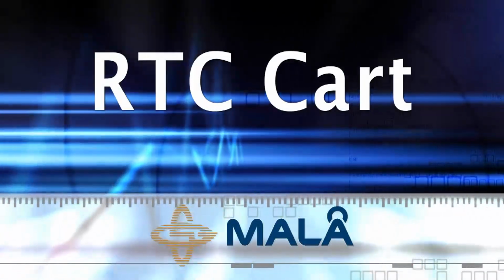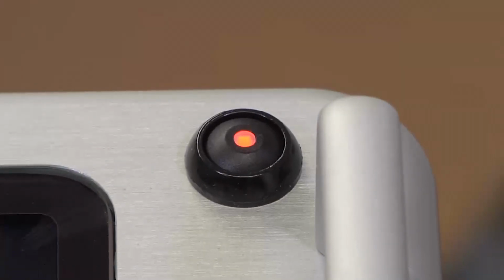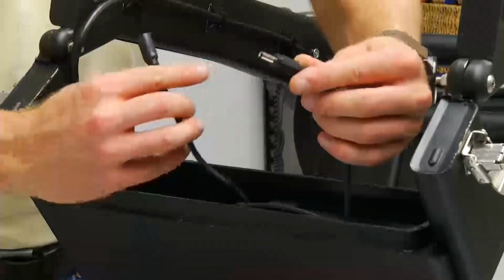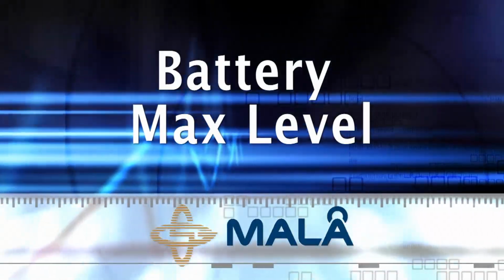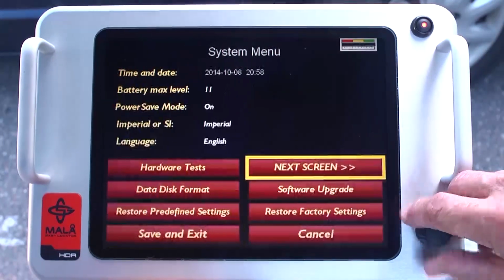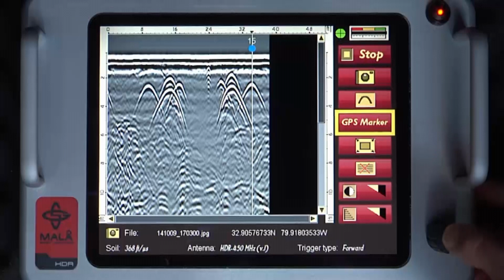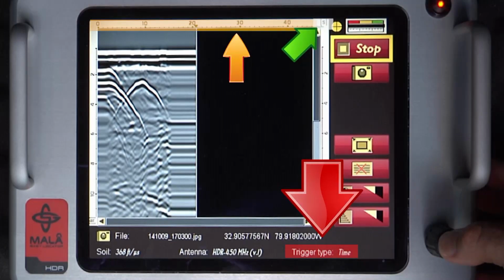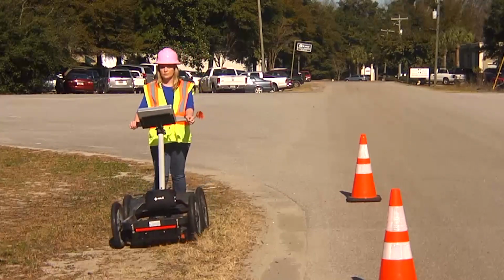Mala EZ Locator HDR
Video manual for the Mala - Guideline GeoScience EZ Locator HDR